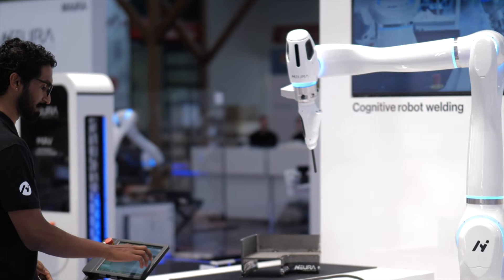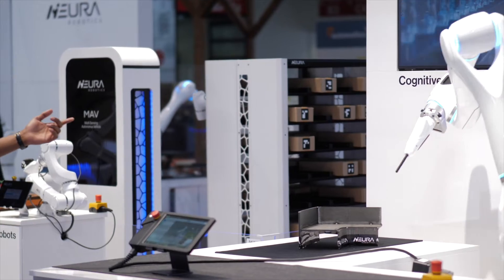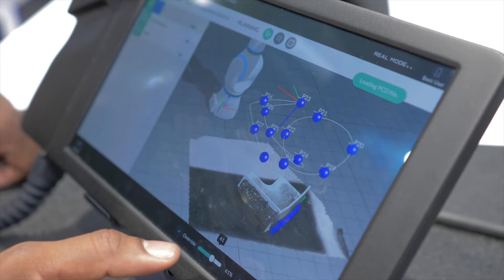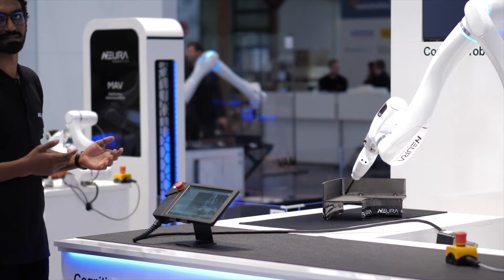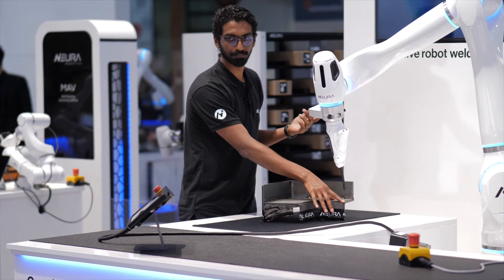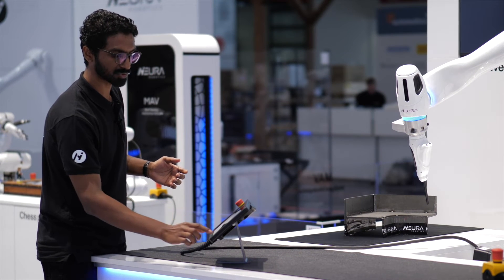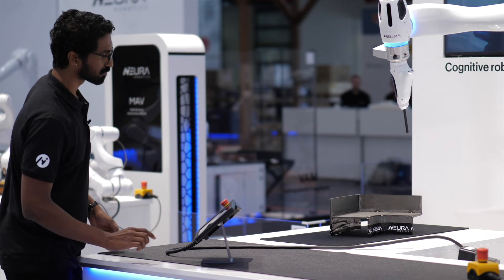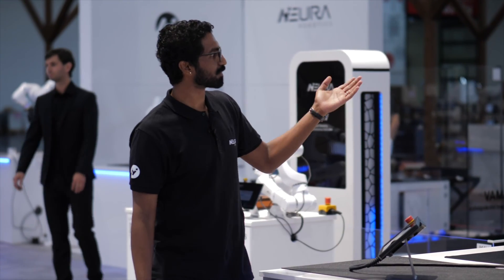Smart Welding with MAiRA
Thanks to the use of advanced AI and sensor technologies MAiRA can assess the situations it is presented with and decide which is the best course of action, as well as follow directions given with a simple point. Its next level environmental awareness and path creation enable it to adapt to an incredible amount of possible industrial applications.